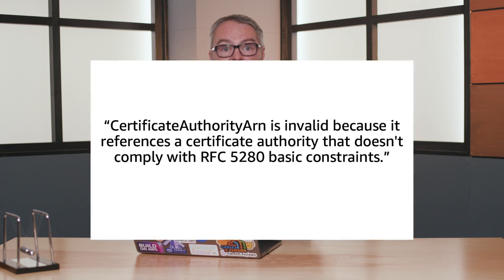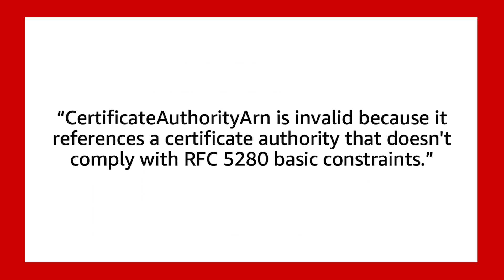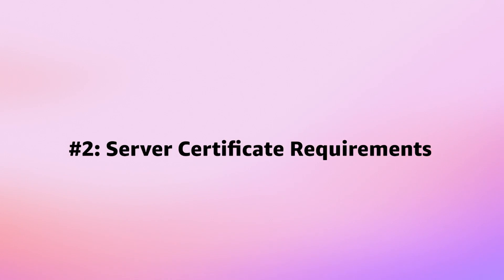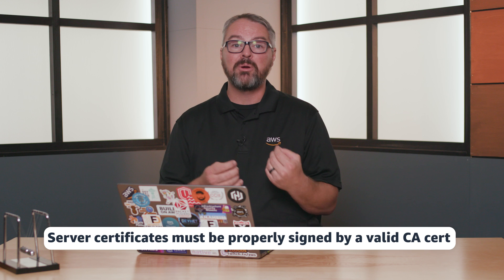AWS Network Firewall TLS Inspection: 3 Pitfalls to Avoid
Customers may face issues with TLS inspection when setting up the AWS Network Firewall, leading to potential security risks and incomplete traffic inspection. The video will cover the three essential requirements for successful TLS inspection with the AWS Network Firewall, including proper configuration of the Certificate Authority (CA) certificate, server certificates, and trusted root store on client devices. The video will provide a detailed explanation of each of the three requirements, including how to verify the CA certificate's Basic Constraints extension, generate and provision server certificates signed by the configured CA, and distribute the CA certificate to client devices for trust. It will also summarize the main pitfalls to avoid and offer troubleshooting tips for a smooth rollout of the TLS inspection feature.

Follow Brandon!